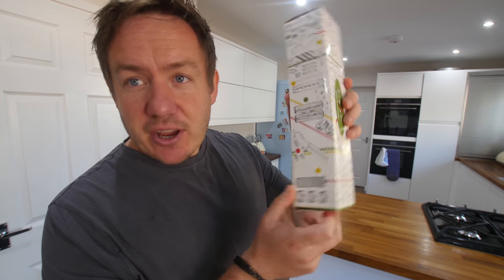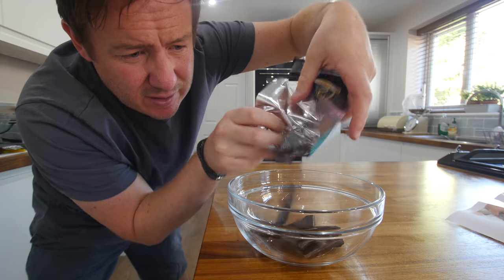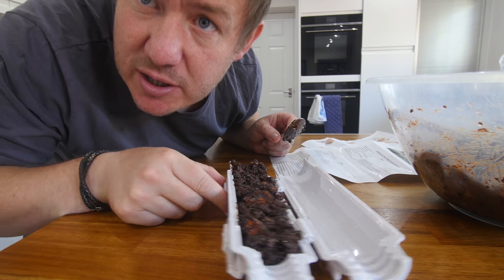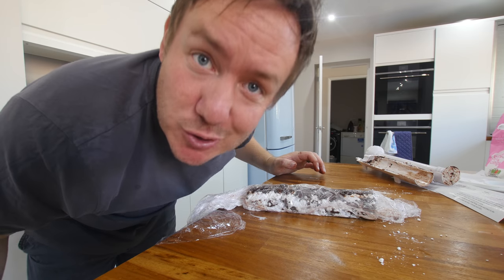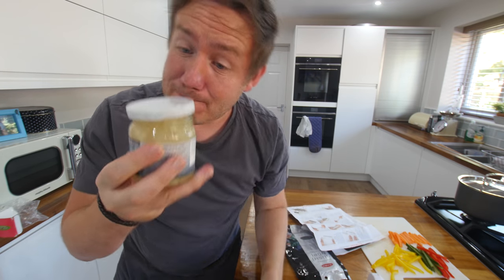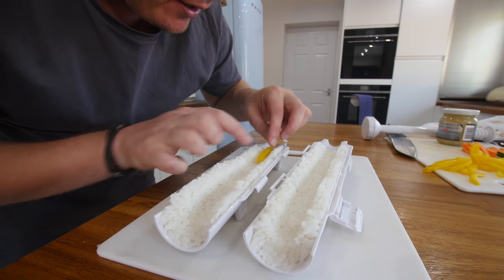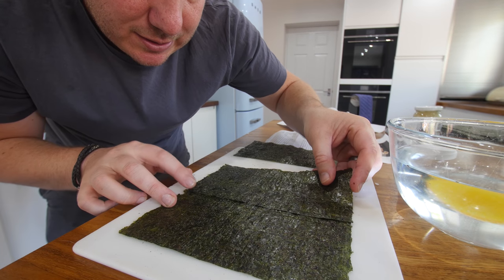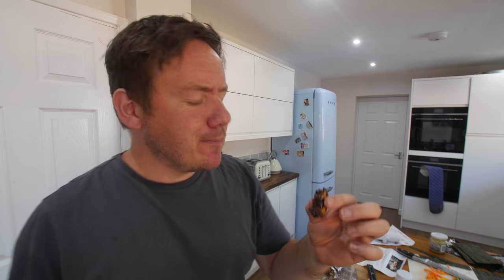I tried a Sushi Bazooka!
In this kitchen gadget testing video we look at the 'Sushezi' a bazooka themed sushi maker! Sounds a little strange but this thing will apparently take all the effort out of sushi making in a novelty way, see how Barry get's on reviewing it and what else can be made!

If you would like to help me translate any of my videos to a different language